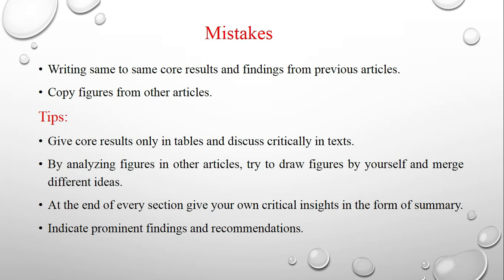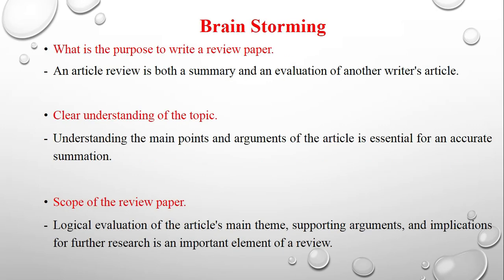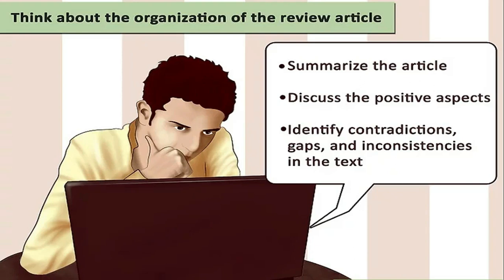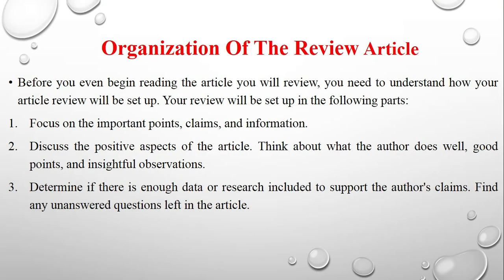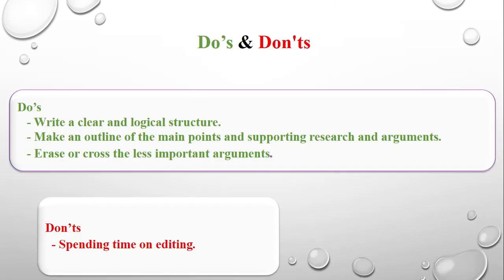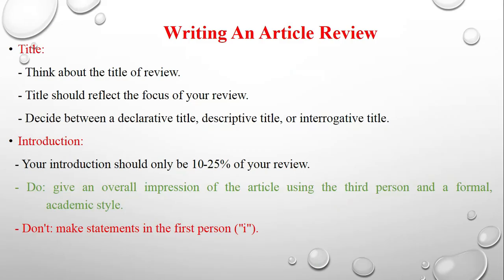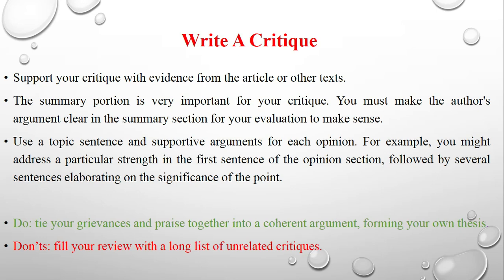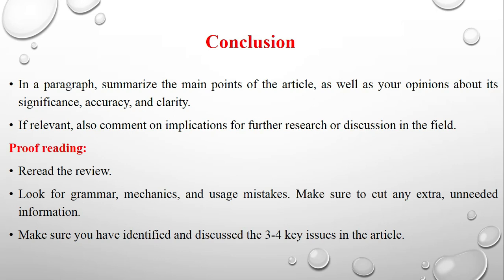How I Got 26 Impact Factor from One Publication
Writing A Review Article
You need to know in which technology a review is needed.
Collect research articles related to that technology.
What have been done.
What are flaws.
What is new in it.
What are advantages and disadvantages.
By reviewing old reviews and research articles you should give critical insights by yourself.
Mistakes
Writing same to same core results and findings from previous articles.
Copy figures from other articles.
Tips:
Give core results only in tables and discuss critically in texts.
By analyzing figures in other articles, try to draw figures by yourself and merge different ideas.
At the end of every section give your own critical insights in the form of summary.
Indicate prominent findings and recommendations.

Brain Storming
What is the purpose to write a review paper.
An article review is both a summary and an evaluation of another writer's article.

Clear understanding of the topic.
Understanding the main points and arguments of the article is essential for an accurate summation.

Scope of the review paper.
Logical evaluation of the article's main theme, supporting arguments, and implications for further research is an important element of a review.
Understanding An Article Review
Read as many review articles on the subject matter as you can.
Summarize the main ideas, arguments, positions, and findings, and then critique the article's contributions to the field and overall effectiveness.
Article reviews present more than just an opinion.
Critique of the article should be based on proof and your own thoughtful reasoning.
An article review only responds to the author's research. It typically does not provide any new research. However, if you are correcting misleading or otherwise incorrect points, some new data may be presented.
Organization Of The Review Article
Before you even begin reading the article you will review, you need to understand how your article review will be set up. Your review will be set up in the following parts:
Focus on the important points, claims, and information.
Discuss the positive aspects of the article. Think about what the author does well, good points, and insightful observations.
Determine if there is enough data or research included to support the author's claims. Find any unanswered questions left in the article.
Do’s & Don'ts
Do’s
   - Write a clear and logical structure.
   - Make an outline of the main points and supporting research and arguments.
   - Erase or cross the less important arguments.
Don’ts
  - Spending time on editing.
Writing An Article Review
Title:
   - Think about the title of review.
   - Title should reflect the focus of your review.
   - Decide between a declarative title, descriptive title, or interrogative title.
Introduction:
  - Your introduction should only be 10-25% of your review.
  - Do: give an overall impression of the article using the third person and a formal,       academic style.
  - Don't: make statements in the first person ("i").
Summarize The Article
Express the main points, arguments, and findings of the article in your own words, referring to your summary for assistance.

Show how the article supports its claims.

Make sure to include the article's conclusions.

Review the summary you have written. Read over your summary several times to ensure that your words are an accurate description of the author's article.

Write A Critique
Support your critique with evidence from the article or other texts.
The summary portion is very important for your critique. You must make the author's argument clear in the summary section for your evaluation to make sense.
Use a topic sentence and supportive arguments for each opinion. For example, you might address a particular strength in the first sentence of the opinion section, followed by several sentences elaborating on the significance of the point.

Do: tie your grievances and praise together into a coherent argument, forming your own thesis.
Don’ts: fill your review with a long list of unrelated critiques.
Conclusion
In a paragraph, summarize the main points of the article, as well as your opinions about its significance, accuracy, and clarity.
If relevant, also comment on implications for further research or discussion in the field.
Proof reading:
Reread the review.
Look for grammar, mechanics, and usage mistakes. Make sure to cut any extra, unneeded information.
Make sure you have identified and discussed the 3-4 key issues in the article.